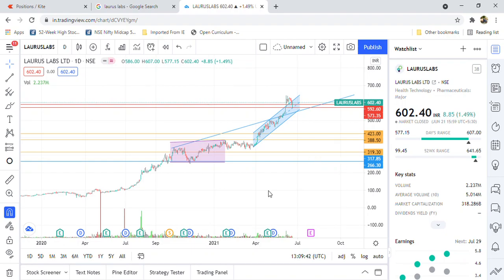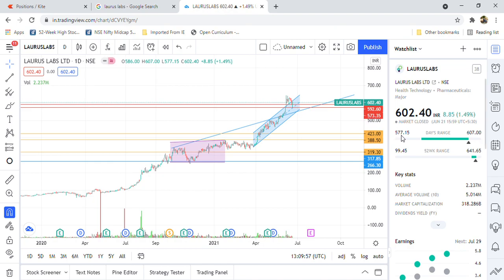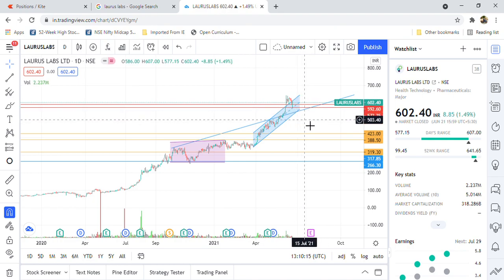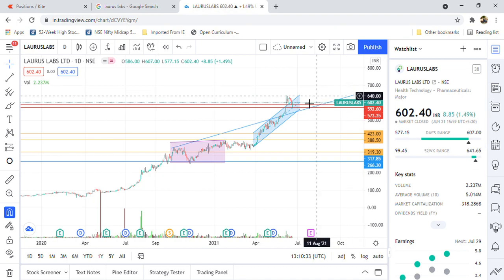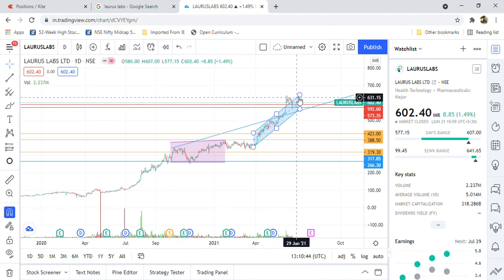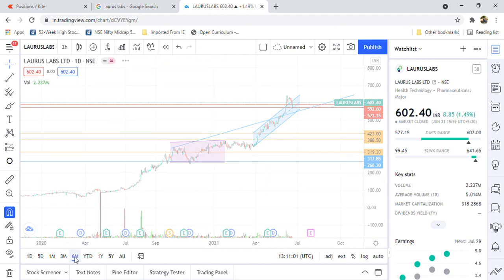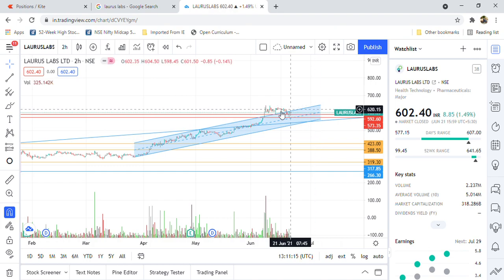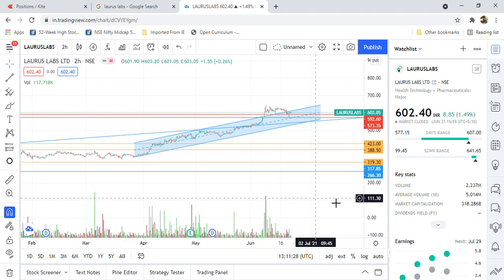Laurus Labs Latest News l our Support sustained